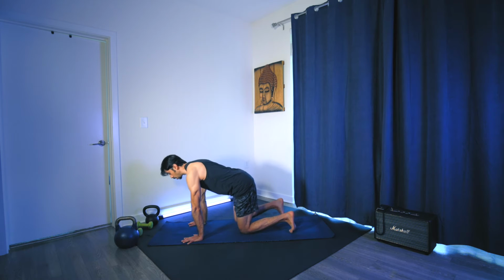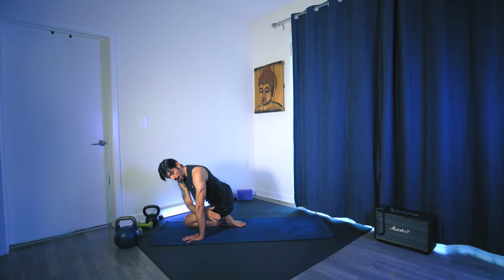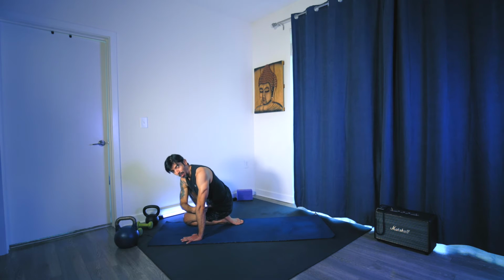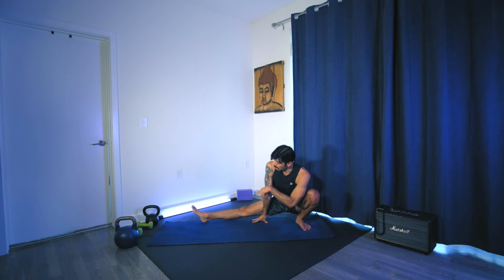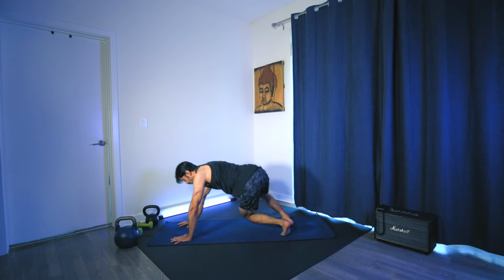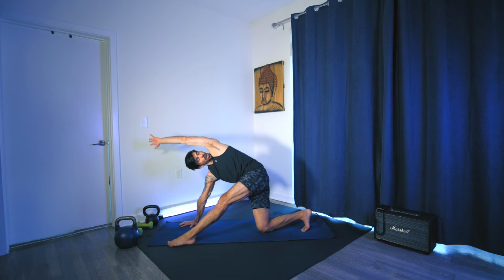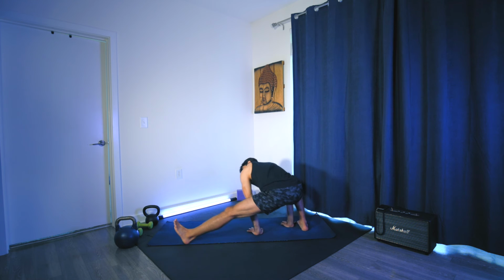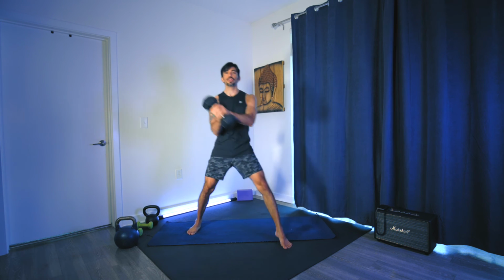Barefoot Bootcamp Vol. 3: Kettlebell Flow Edition #2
Equipment:

Kettlebells & Dumbbells

This workout series focuses on how to get into the flow state using kettlebells, dumbbells, and specific workout patterns. You will use kettlebells, dumbbells, HIIT, Pilates, yoga, mobility, all in one class!

Our system is designed to help scale your progress, meaning the more you do it, the better you will be able to move across multiple domains of fitness: HIIT, bodyweight, mobility, and more.

Flow from one move to the next, whether it be in the form of functional fitness, pilates, or yoga-inspired movement, we have something for everyone, and it is all online!

If you like this, you will love Barefoot Bootcamp Vol. 1 & 2 which highlights kettlebells and dumbbells.